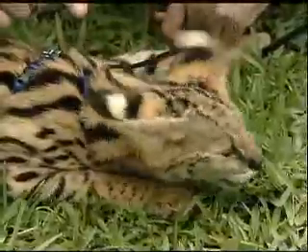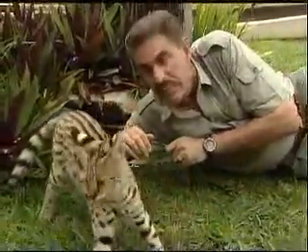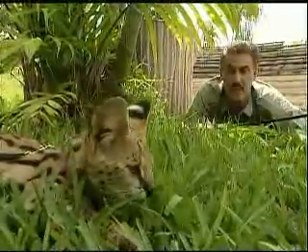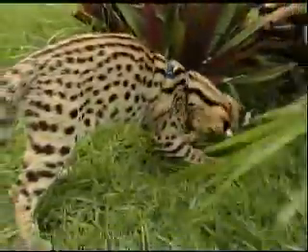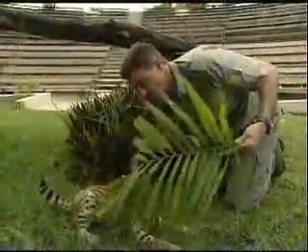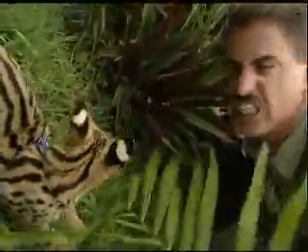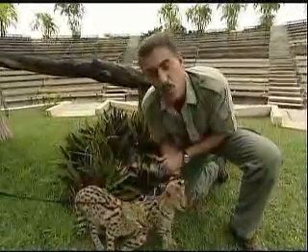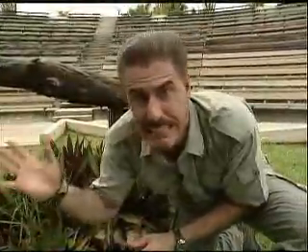Zoo Miami: Serval